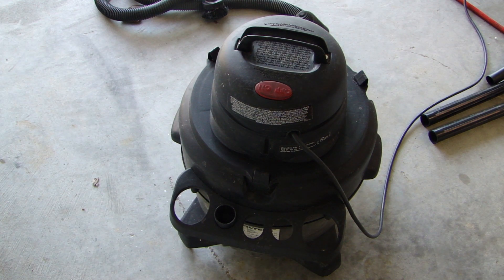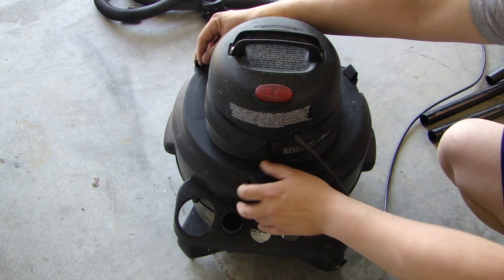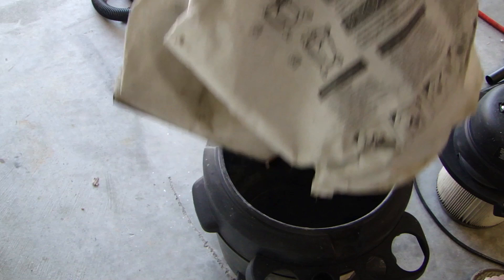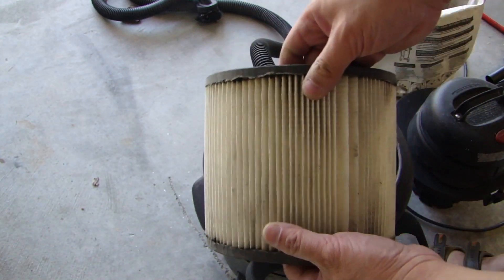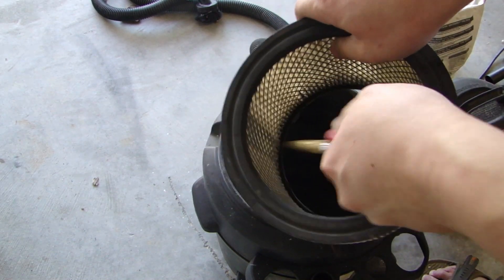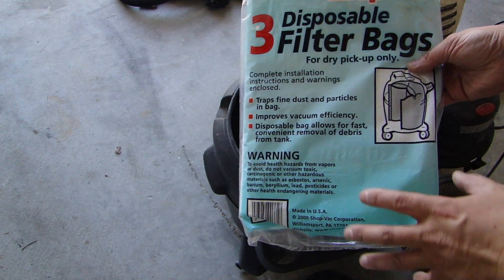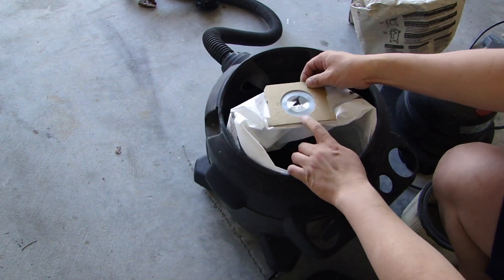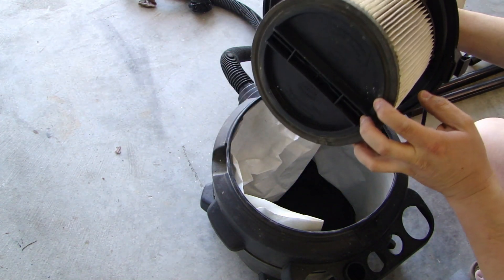How to Maintain Your Garage Shop Vacuum